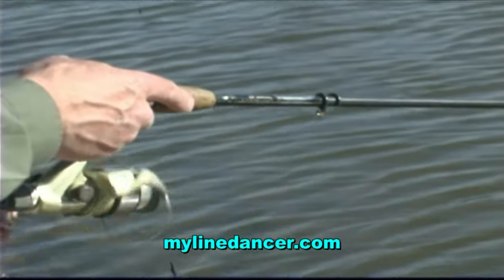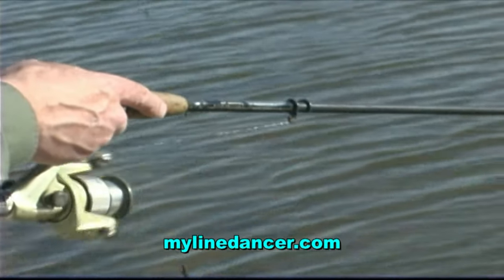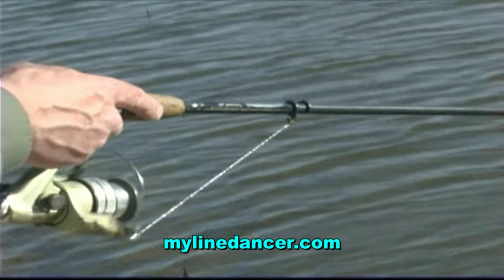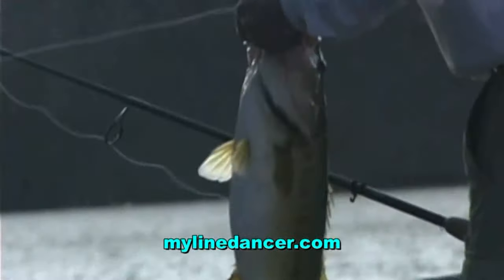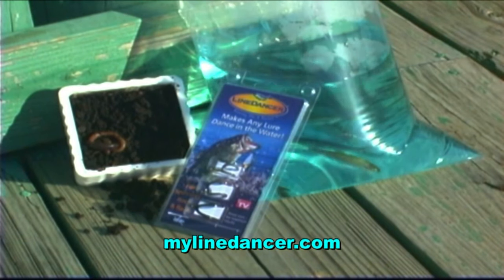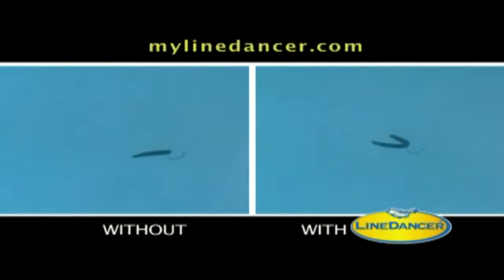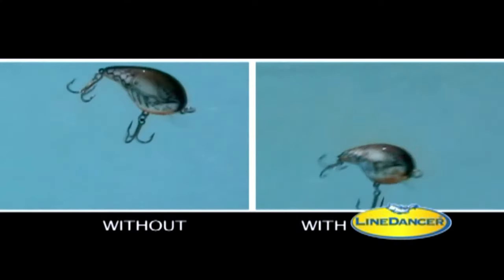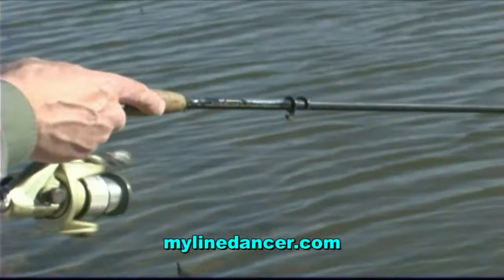How a LineDancer® Works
Latest review:
“Ordered your product a couple of years ago, kept forgetting to use it when i went fishing. Well... I went fishing on a trout pond, I was not prepared!!! I slayed the pond (over 30 lbs. of Trout caught)!! Had to come back and order another set. NEVER WILL I FISH WITHOUT THIS AGAIN!!! Thank you for your quality product and time, God bless.”
Shawn A.
North Carolina USA

Increase Lure Vibration and Line Sensitivity at the same Time!
Imparts A Lifelike Action To Any Lure in Fresh or Saltwater

LineDancer® works great on:
Hard Crankbaits -- Deep to Shallow Divers and Lipless Crankbaits
Spinnerbaits, Buzzbaits
Top waters, Poppers, Frogs
Soft Plastics - Worms, Craws, Grubs, Lizards, Creature Baits
Spoons -- All Types
Jigs -- All Types
Jerkbaits
Swimbaits

LineDancer® can help you catch more:
Bass
Trout
Walleye
Pike
Crappie
And Many Saltwater Game fish
It just works!
LineDancer® can make anyone a better fisherman!